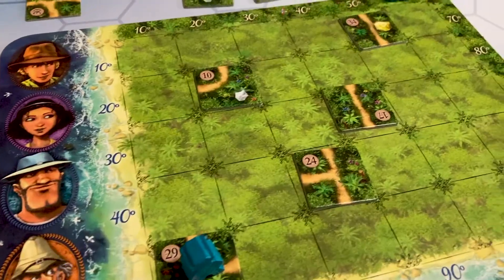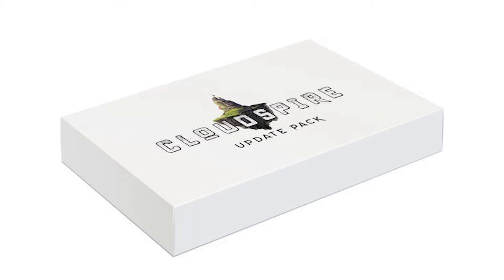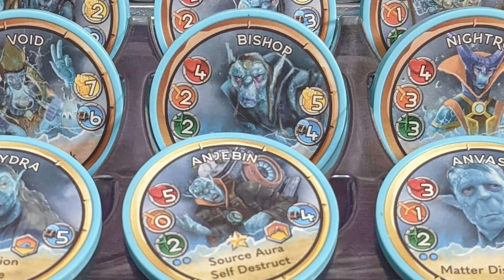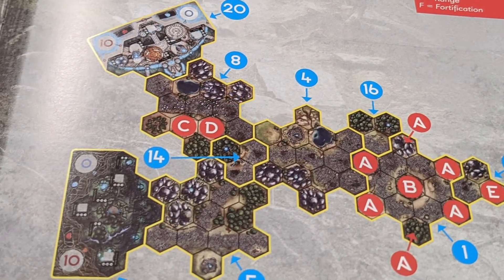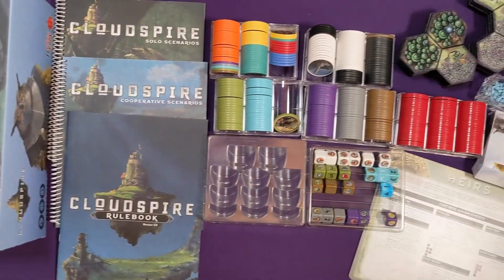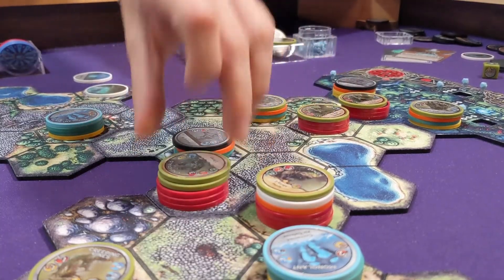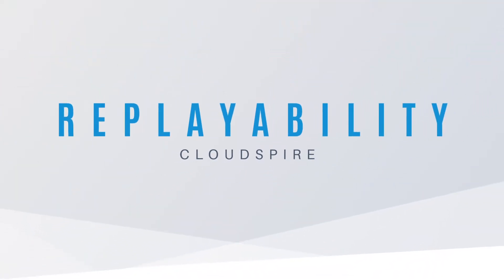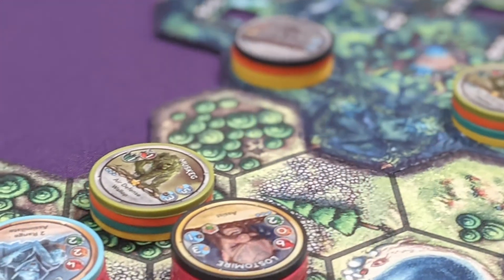Cloudspire Replayability Review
We review Cloudspire. Is there enough replayability to warrant the high buy-in cost?

In this review we look at the components, lore and replayability of Chip Theory Games massive MOBA inspired game .